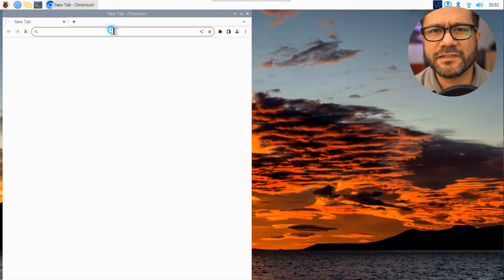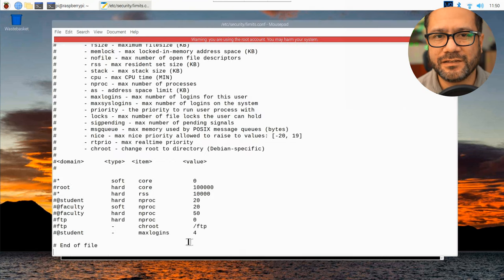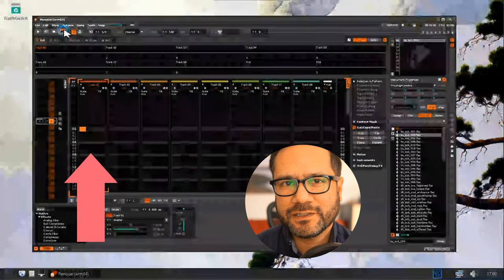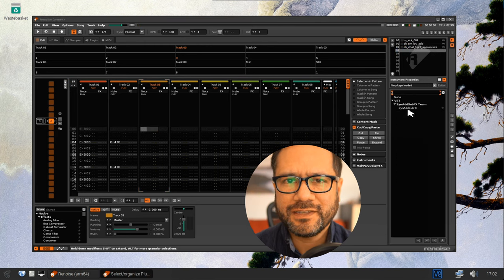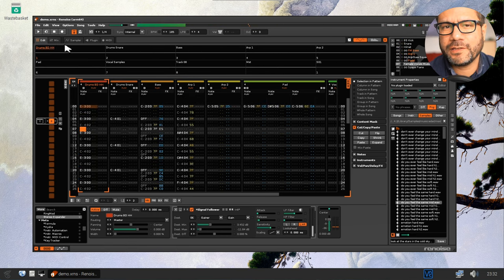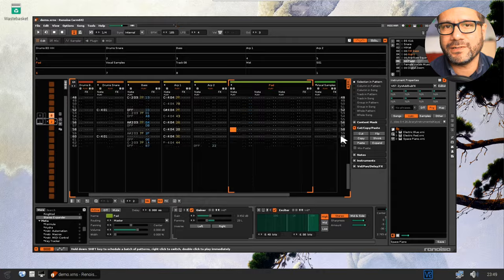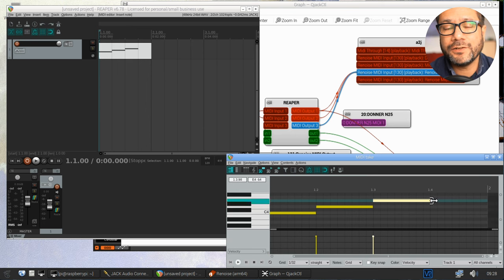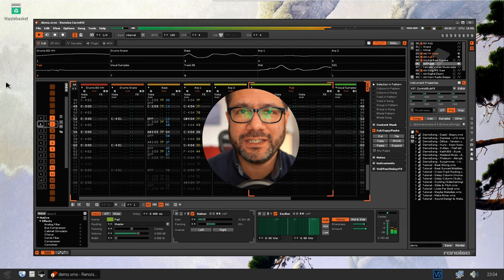Renoise tracker on Raspberry PI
In this video, I briefly walk through Renoise running on Raspberry PI. Renoise is a tracker-style DAW which enables you to quickly create sample groups, tracks, and incorporate VST plugins. This video shows how to install Renoise, configure Linux for best audio performance, and how to create a song. Also answering some viewer questions, e.g. how to "ReWire" Renoise into Reaper so you can use Renoise like a plugin. Table of contents:

00:00 hello
00:14 hardware needed
00:31 download, installation and system setup
02:06 UI overview
02:44 creating a simple drum track
04:03 adding a bass track / using VST plugins
05:07 adding more tracks, sidechain compression
06:02 more effects plugins
06:11 assigning samples to the keyboard (multisamples)
06:31 arranging sequences into a song
06:50 "ReWire" Renoise to REAPER
08:23 script extensions
08:57 verdict
09:31 important things to consider!
09:54 demo track (8 tracks using multiple plugins and samples instruments)
11:50 bye-bye